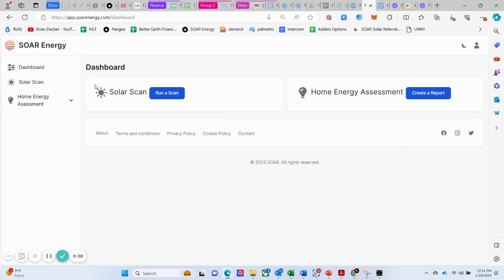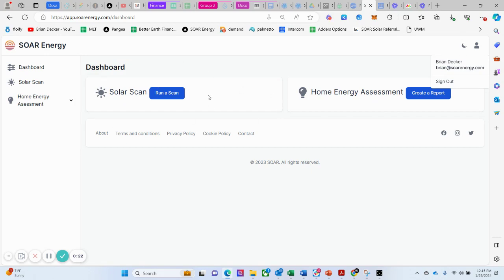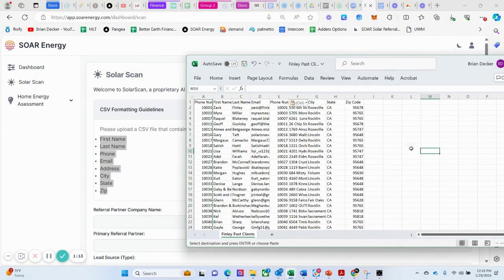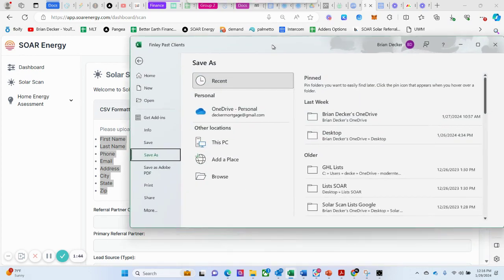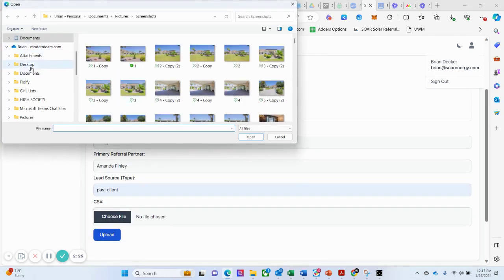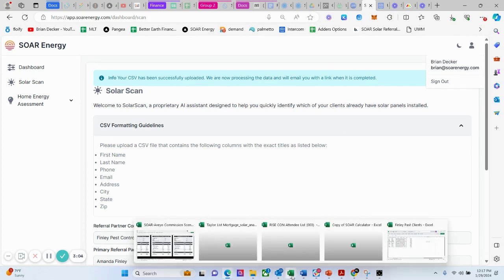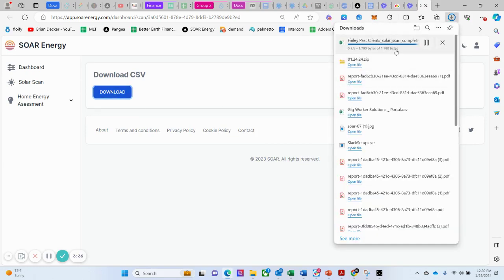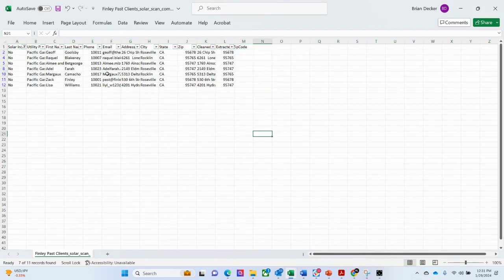How To Sign Up FREE for Your SoarEnergy Portal